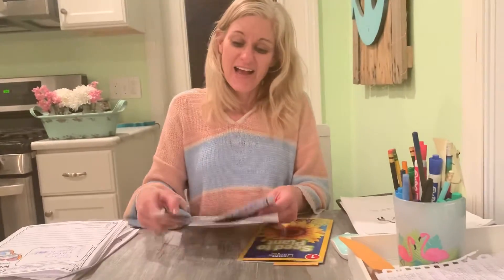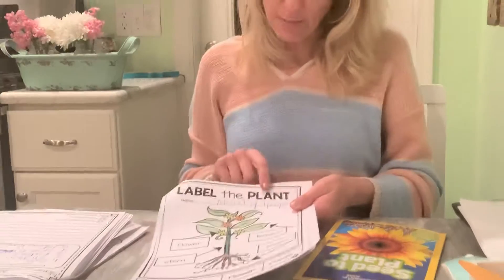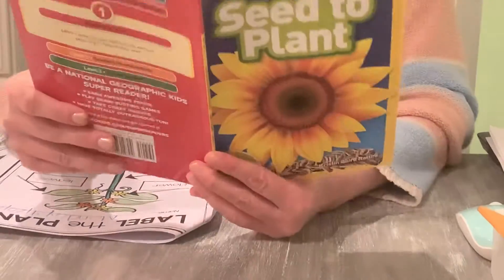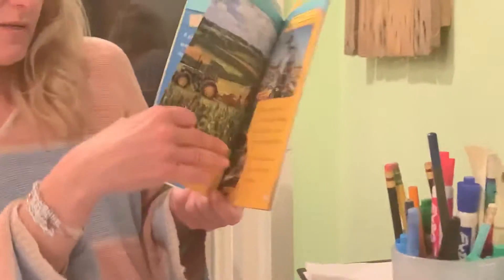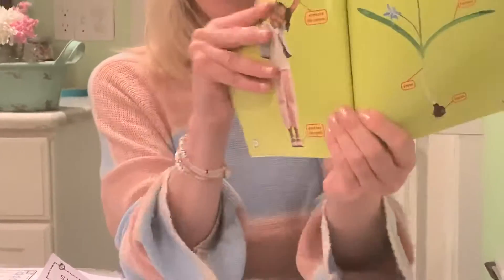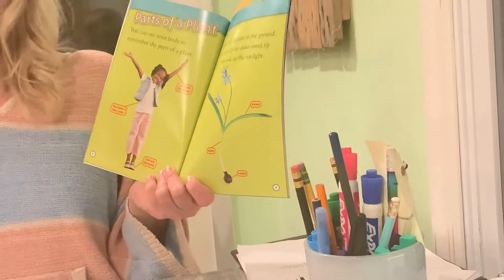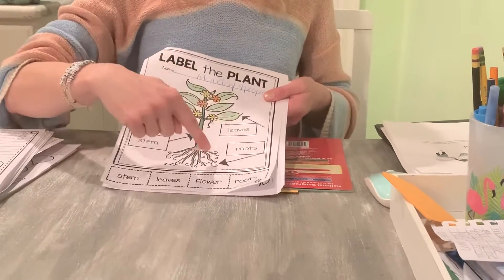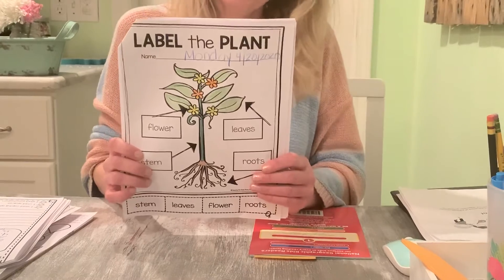SLH Remote Learning - 4/20 - Science